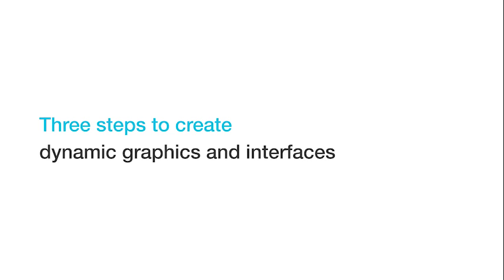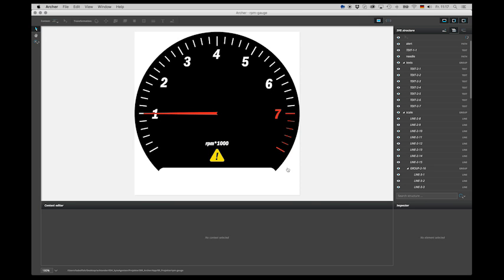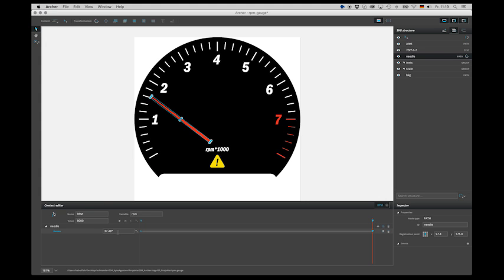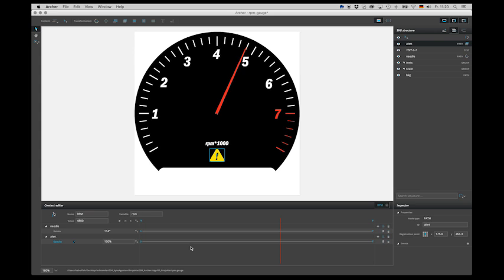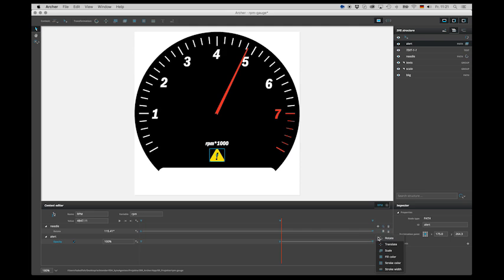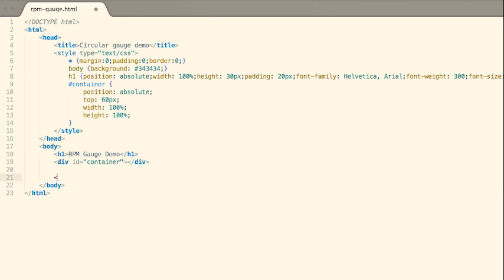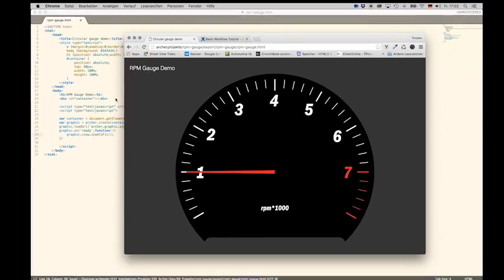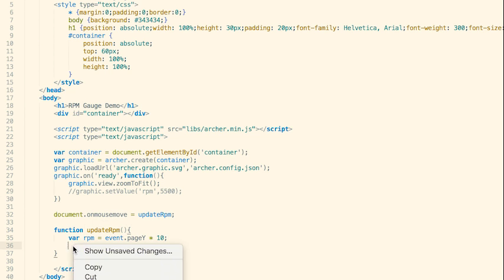Archer - 3 simple steps